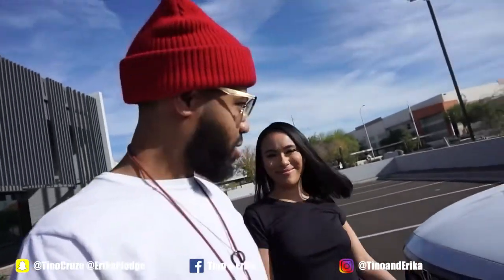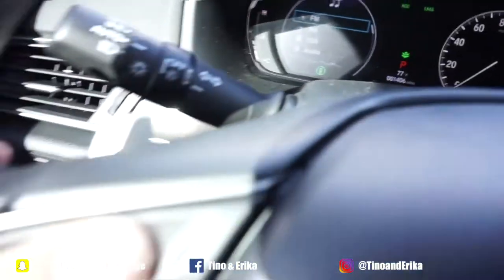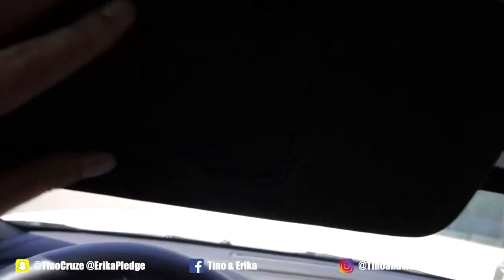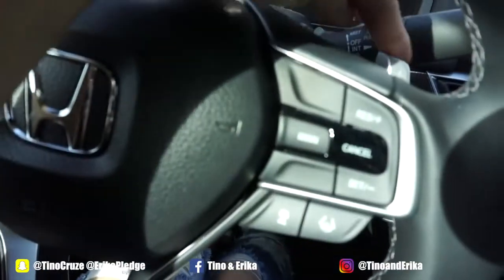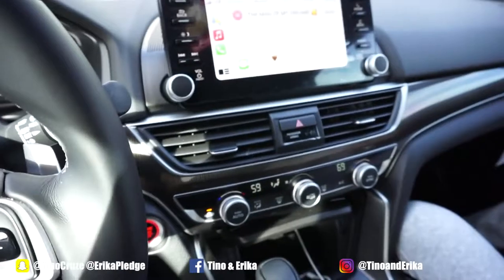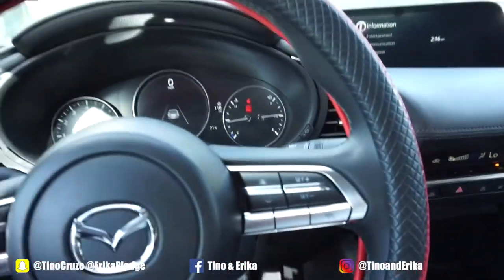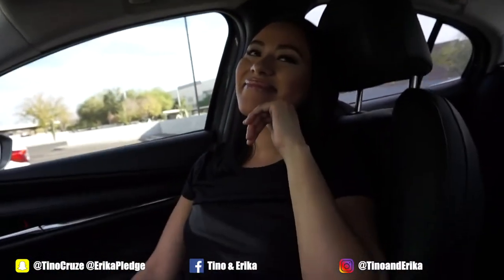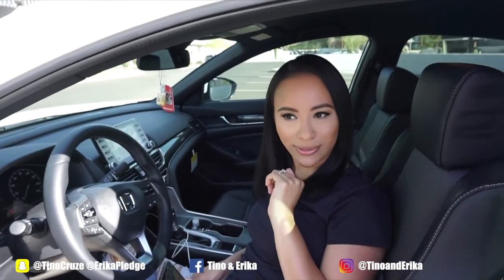NEW CAR TOUR: 2020 HONDA ACORD SPORT & MAZDA 3!! (HE BOUGHT ME A NEW CAR FOR MY BIRTHDAY!!)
Hey guys!! We recrently upgraded both of our cars and wanted to share the  new purchases we made for each other!! (Disclaimer: this is not in anyway to show off, and this is not a very detailed review either!

We can't wait to continue to bring more content for you guys, so you can continue to watch us grow and prosper in life, and ride along the journey with us to where we want to be!